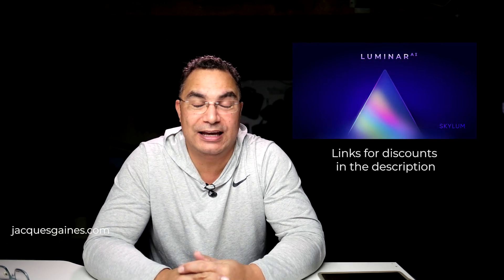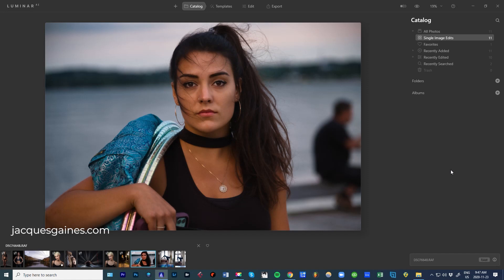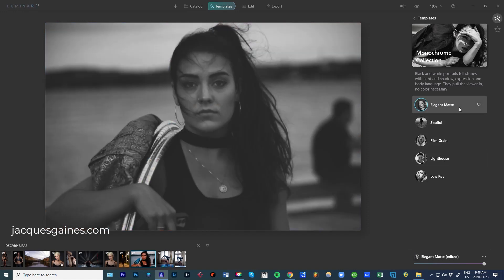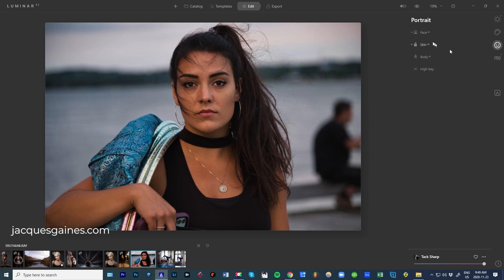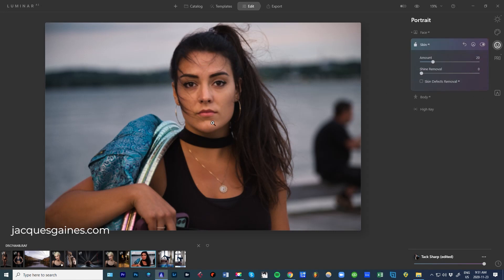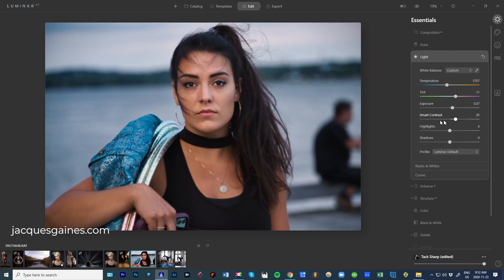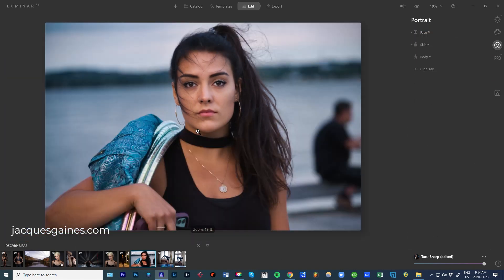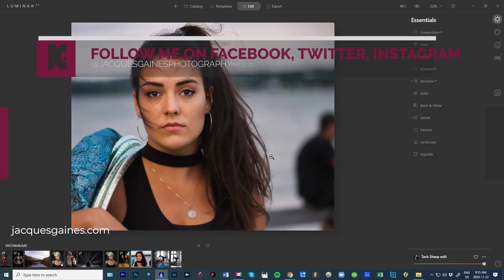Luminar AI Templates: Cutomizing and personalizing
Luminar AI has the ability to do a whole lot of legwork via its Templates function. What Luminar does is make initial editing decisions for you, given the content that is opened. Although the artificial intelligence of this software really nails it for edits, Luminar AI also allows you the possibility to take the initial TEMPLATE edit decisions and personalize or customize to your personal liking.

To see the blog post with all the tutorials on Skylum's software including Luminar AI and Luminar 4 click this link:

In this video, we will show you exactly how you can use templates efficiently, edit an initial template, and save that template for later use.

Here are the video chapters:

0:00 Intro to Melijade
0:20 Intro
00:55 Photo choice and templates overview
05:14 Customizing a template in LuminarAI
09:04 Saving template customizations in LuminarAI
09:20 Conclusion

Black Friday 2020 discounts start this week. Hurry up and pre-order

Here are the Black Friday specials:
From November 25th to November 30th, 2020

Black Friday specials:

Paid Luminar & Aurora owners get a $20 Loyalty Discount on LuminarAI:

2 seats for $79
1 seat for $64

Aurora HDR

Photographic Storytelling Video Course
Power of Nature Skies Pack
Magical Forests Looks Pack
Sky Collection Bundle
Sky Objects Bundle

New customers get next offers:

LuminarAI:
  2 seats for $84
  1 seat for $69
Plus Bundle for $119
Max Bundle for $149

Use my link if you want to buy Luminar 4

JACOLM4